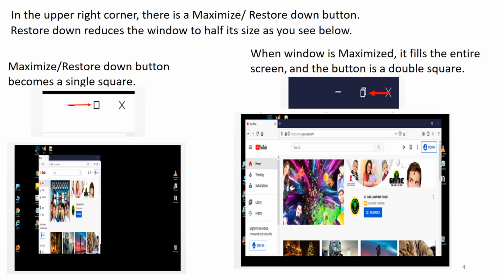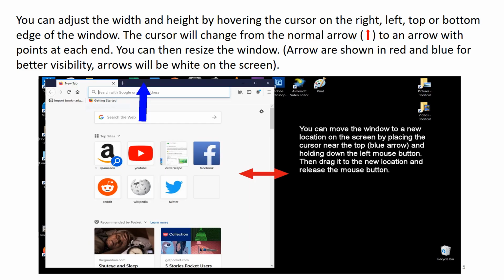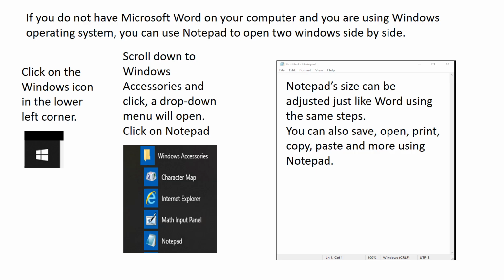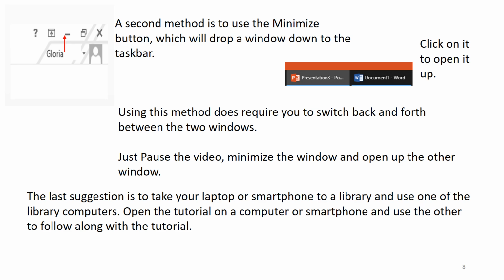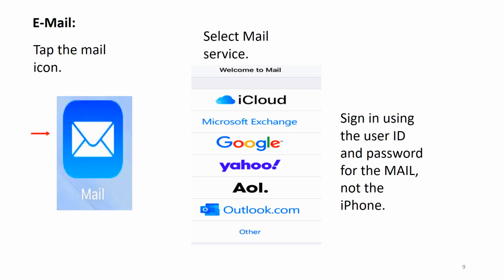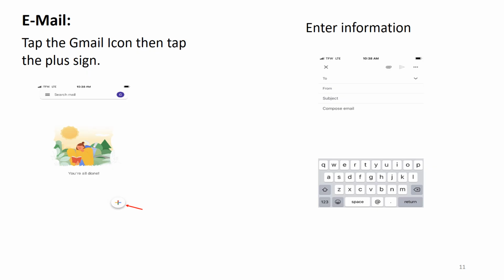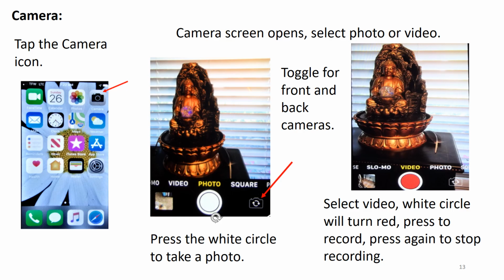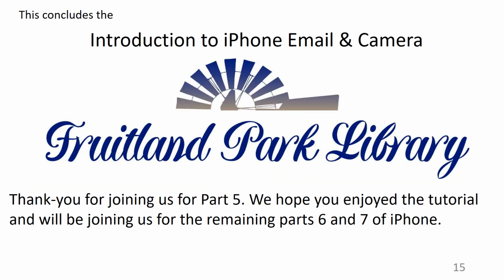iPhone pt 5 Email and Camera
Video Includes: Email and Camera